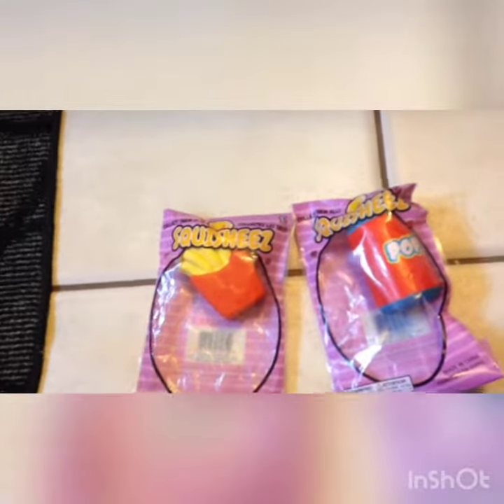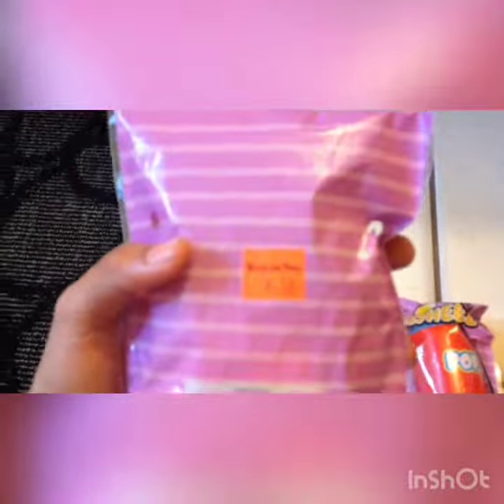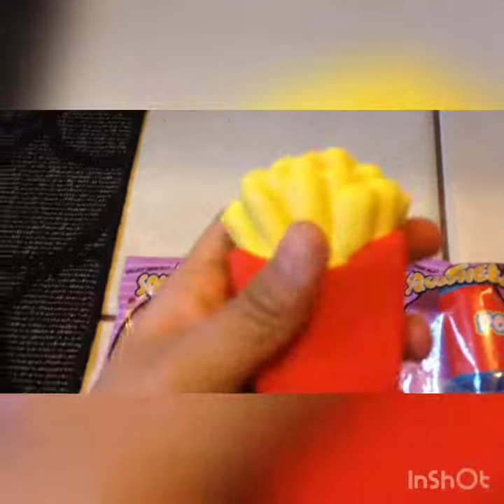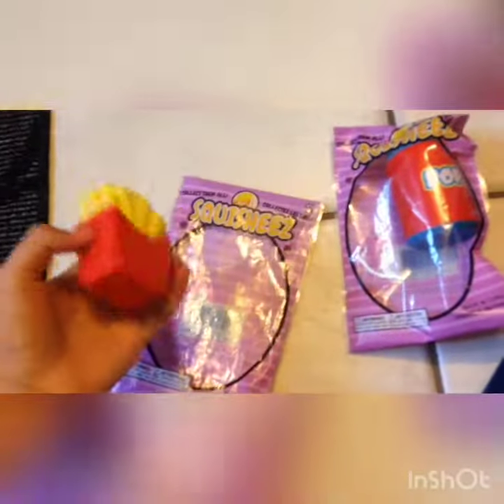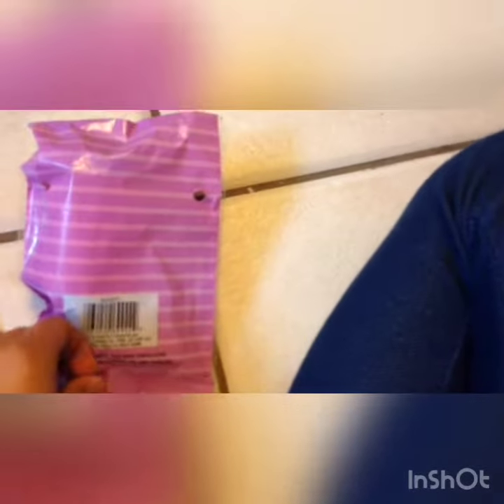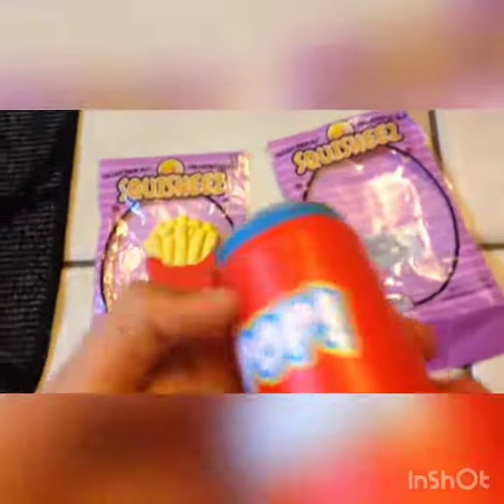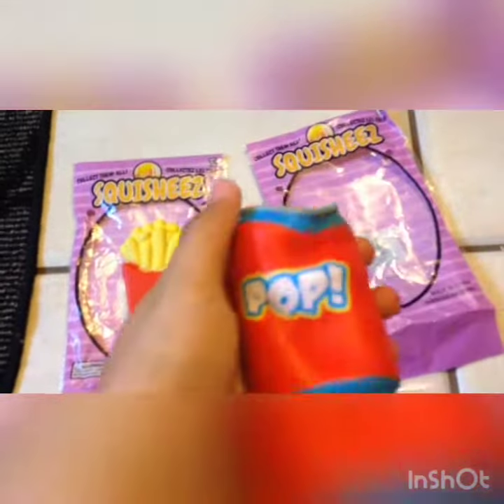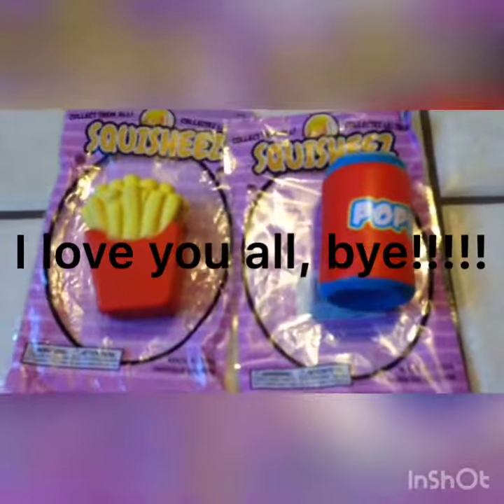NEW SQUISHY FROM BUCK OR TWO|Squishy lover 175